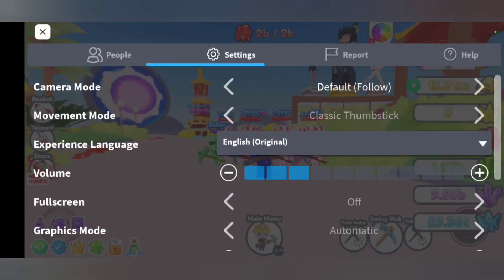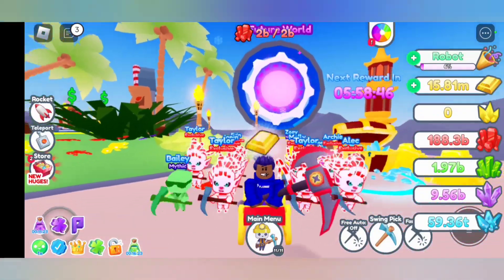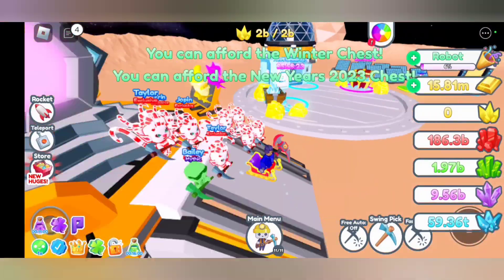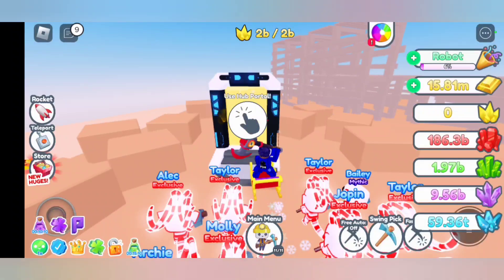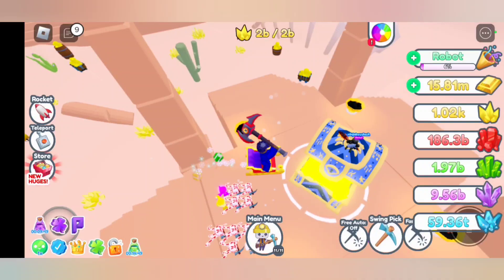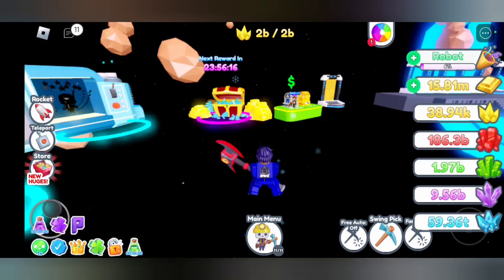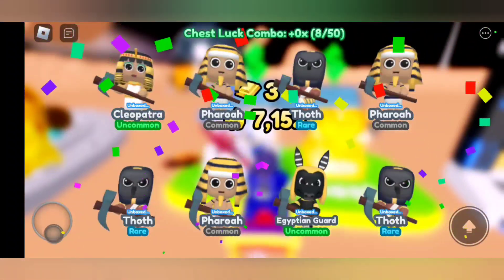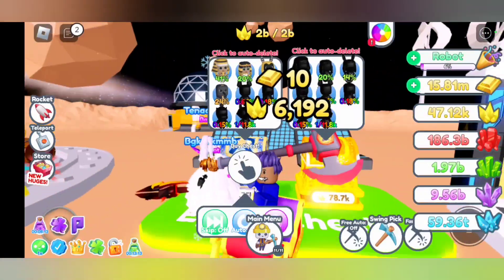NEW MINION SIM UPDATE 27!!!